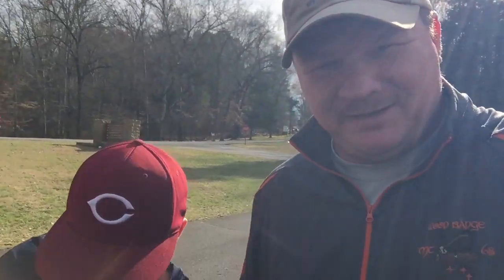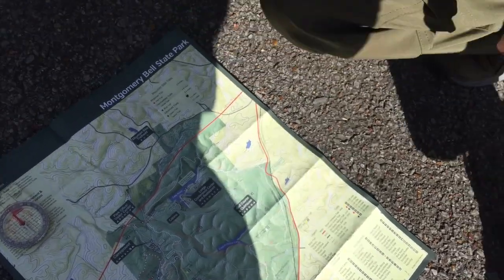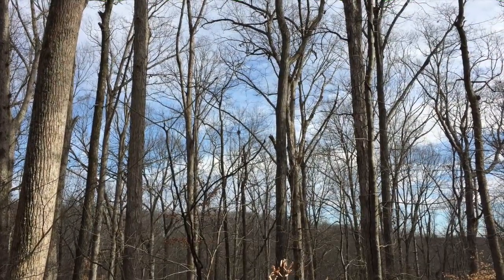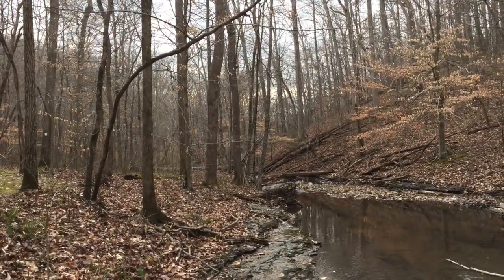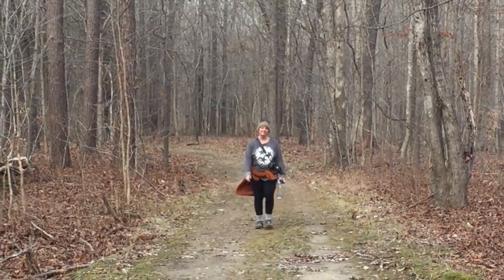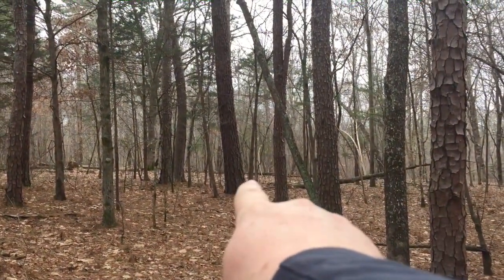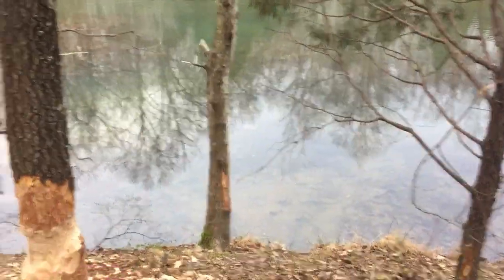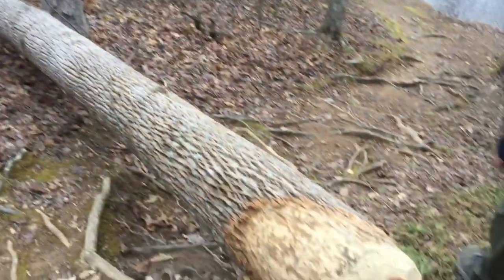Map and Compass at Montgomery Bell State Park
NOT A TUTORIAL: Family hike at Montgomery Bell State Park. Levi is working on a 2nd Class requirement by hiking 5 miles using a map and a compass.